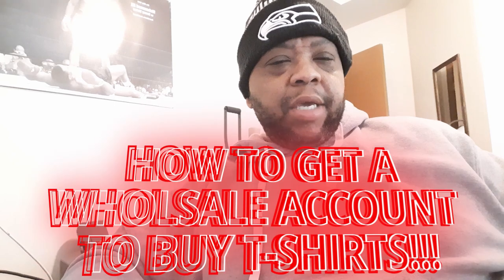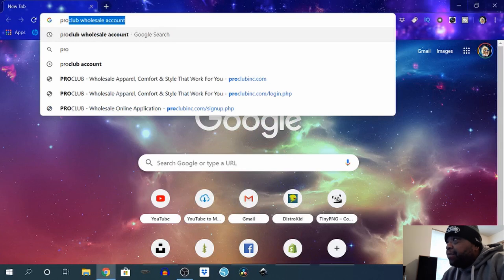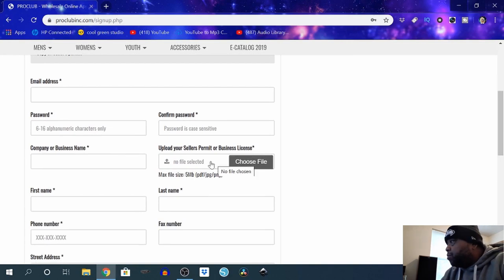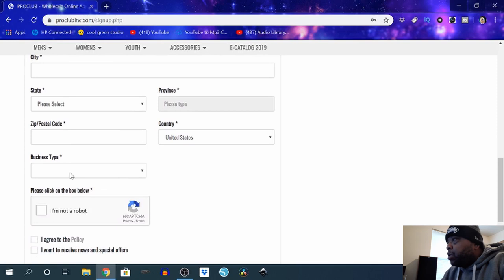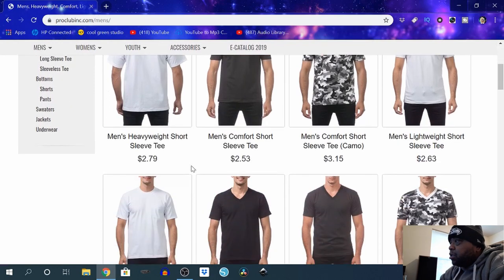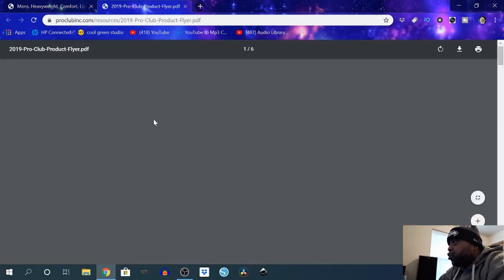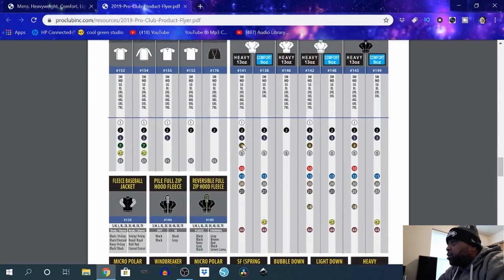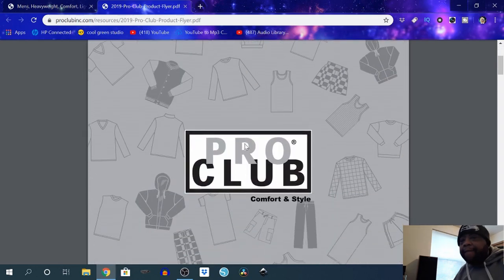How to get a Wholesale Account to buy T-Shirts from Proclub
Today I'm  showing you how to get a wholsale account to buy T-Shirts from Proclub. I used my DBA (Doing Business As), filled out the application, and was approved by the following day.

Equipment that i use from heatpressnation
Everything you will see here is all new to me. I am self teaching myself this business from equipment to sales.